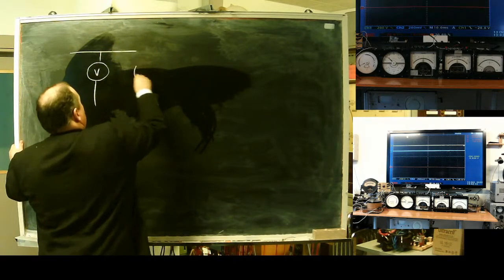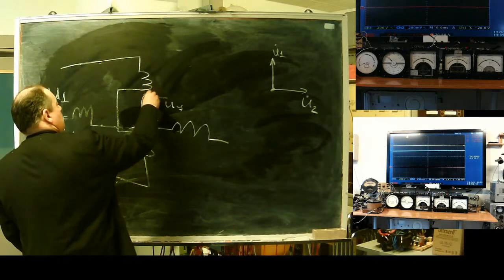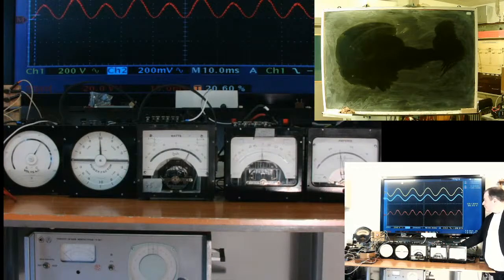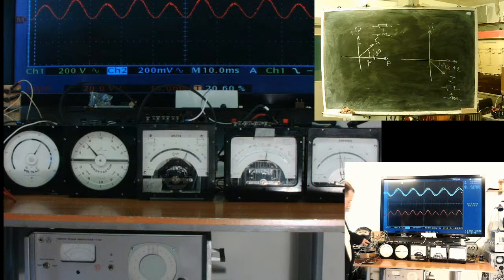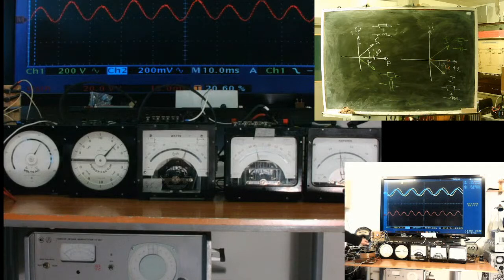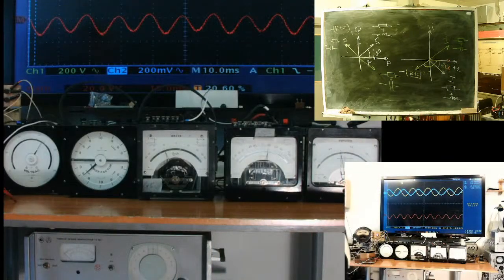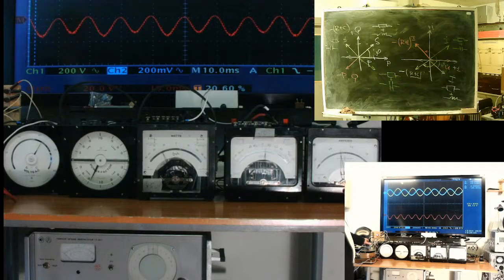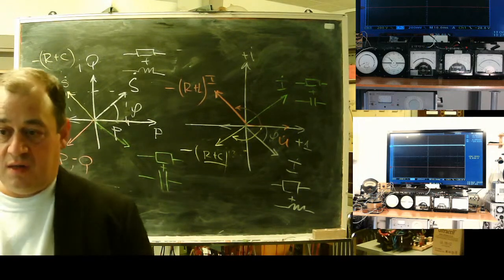Illustration of Load modes (active, inductive, etc.)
Course:  “Computer Application in Power Engineering”
lecture: "Load regimes"